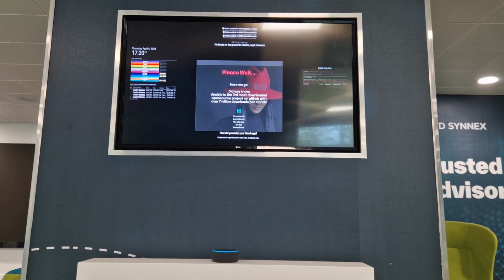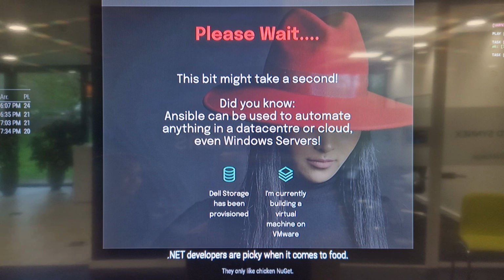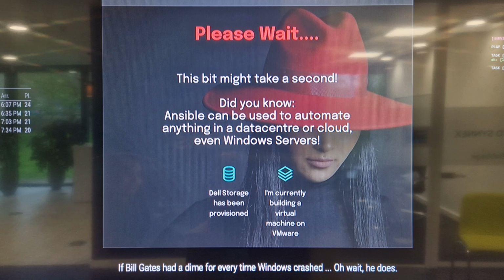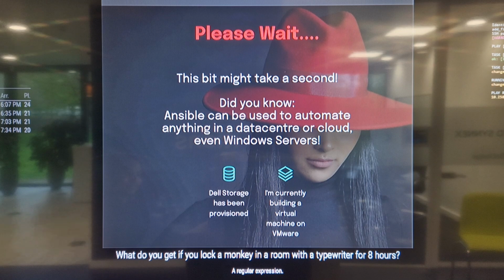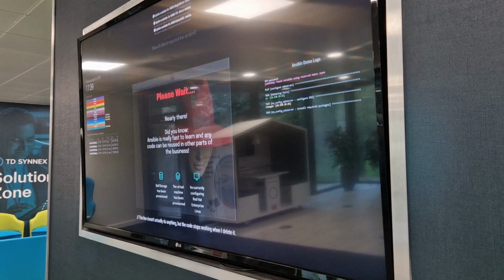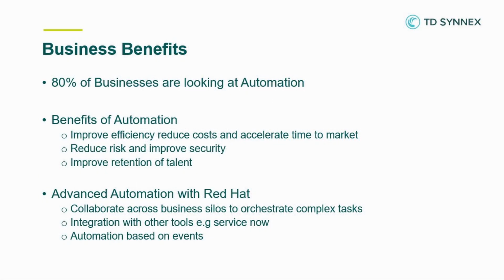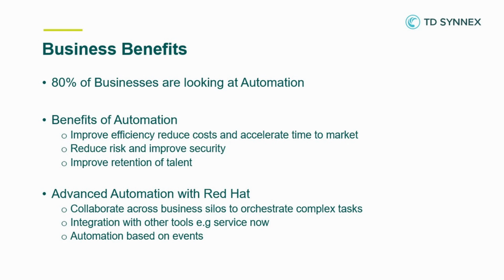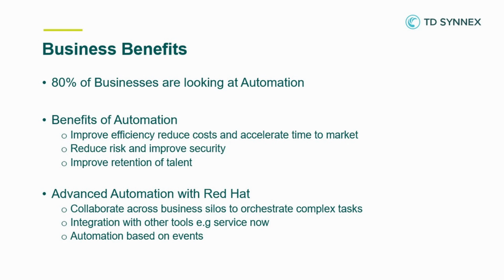Alexa and Ansible Unite